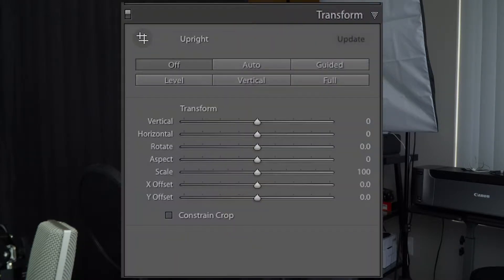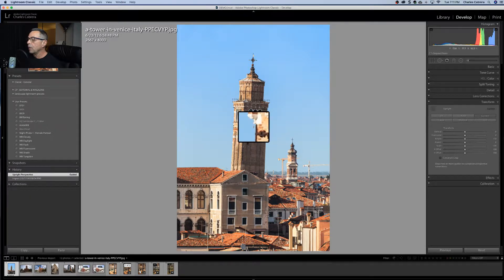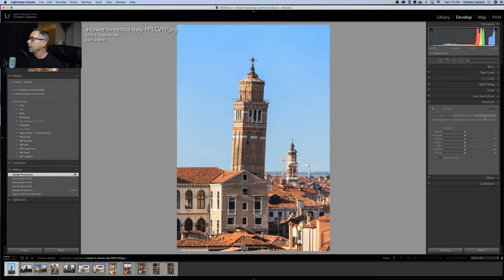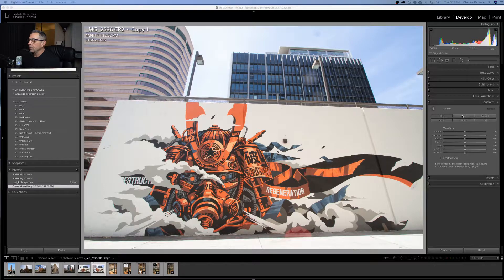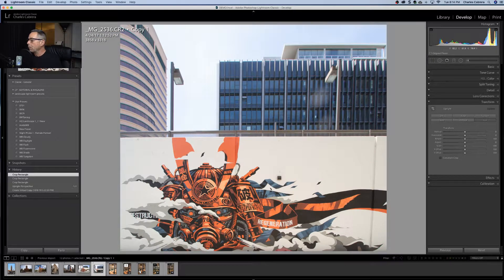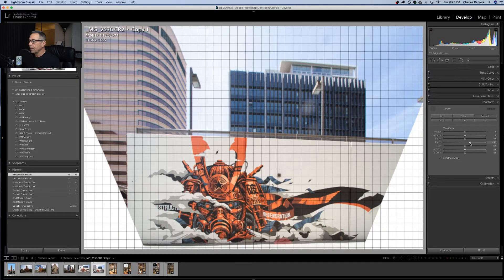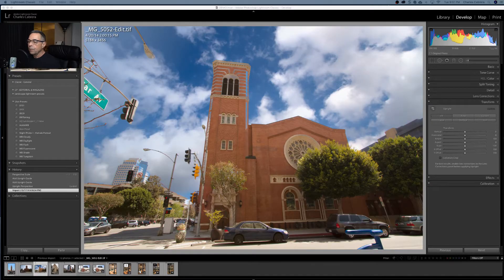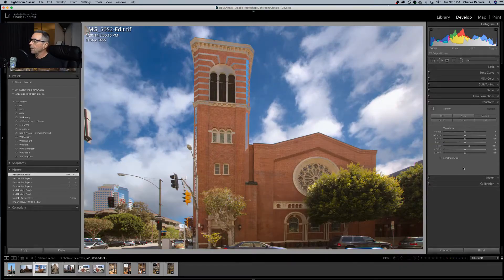How To Straighten An Image In Lightroom Using Upright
Straighten An Image In Lightroom Using Upright Tool Check out a complete list of my YouTube gear

About:
In this video, learn how to straighten photos in lightroom using the guided upright tool. Learn how to fix perspective and straighten a photo. Straighten buildings and landscape photos in lightroom.